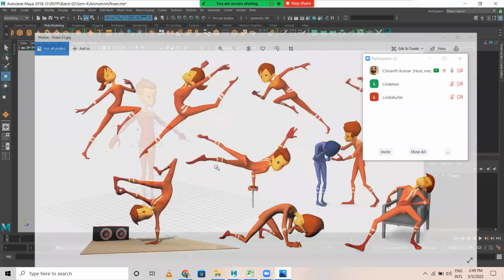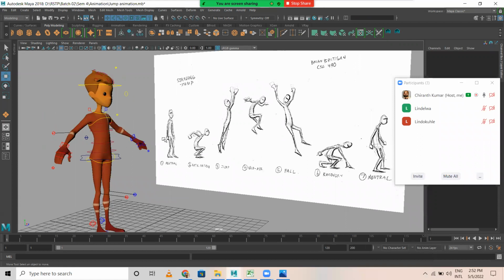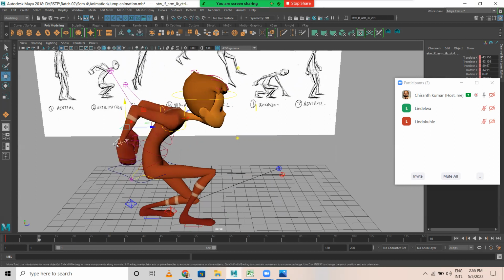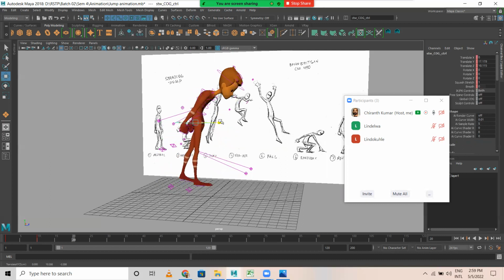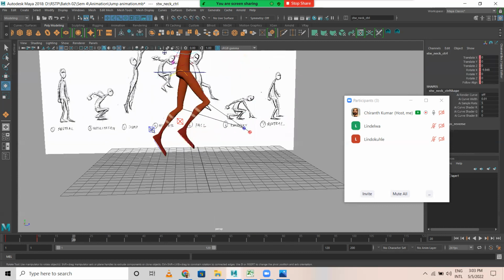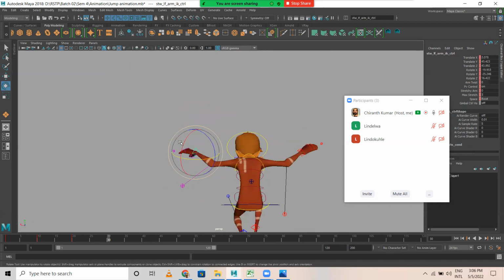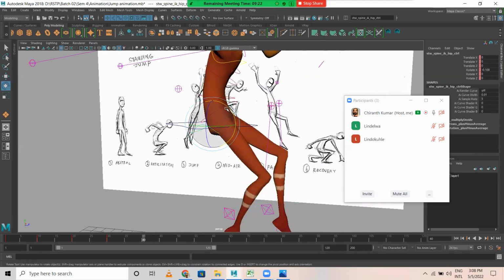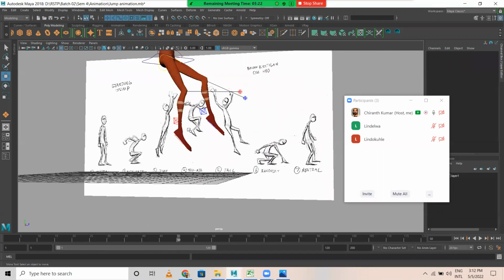Jump animation_Set key breakdown